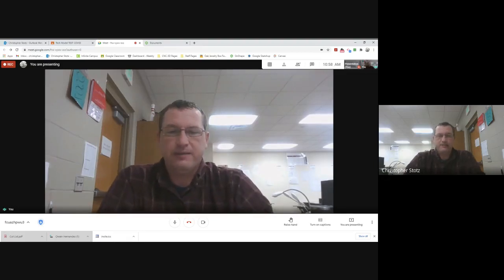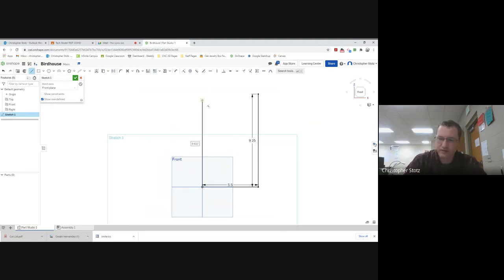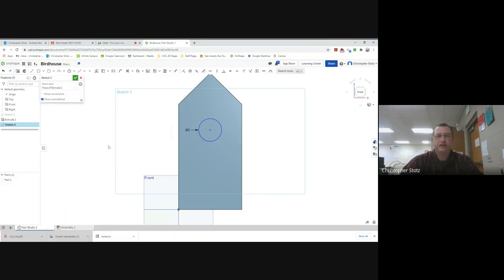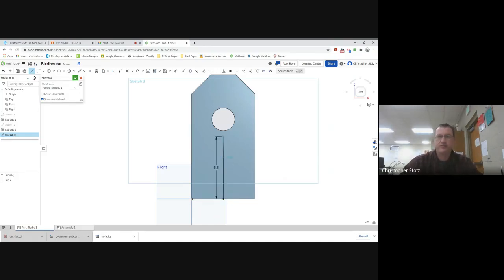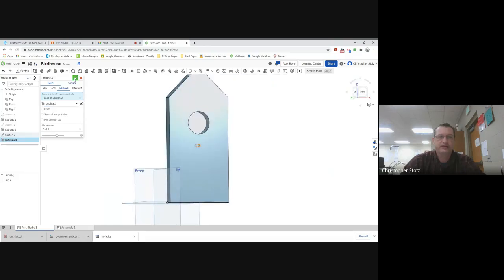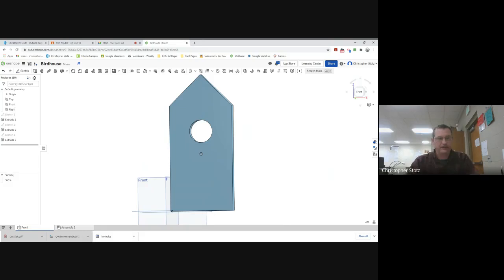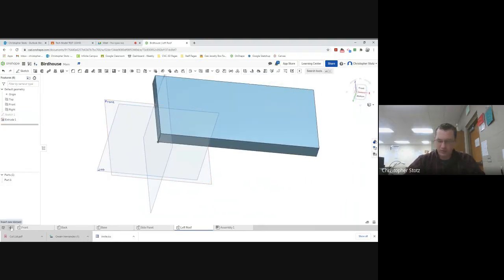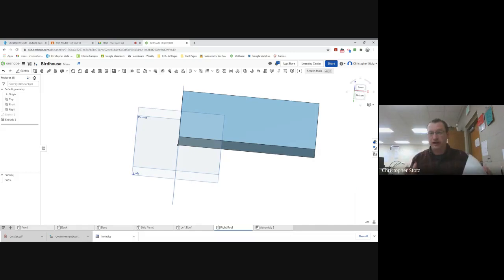OnShape - Bird House - Video #1 (Parts)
This video will show you how to make the parts for the birdhouse as well as keep yourself organized through the process.